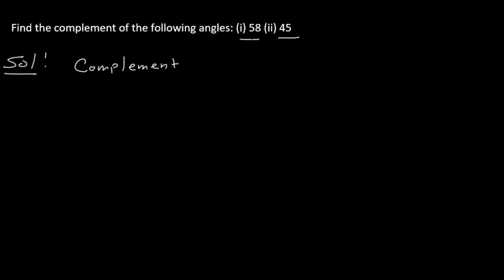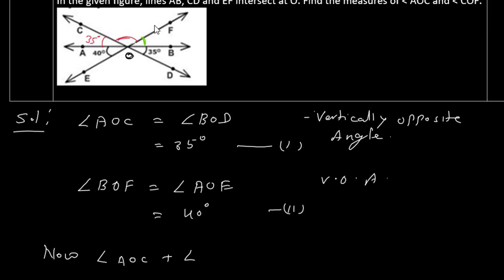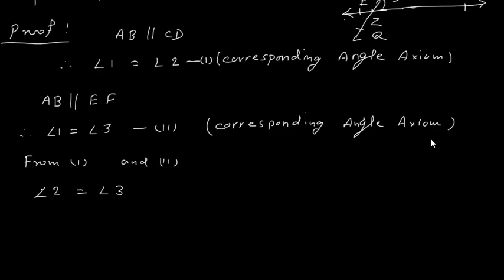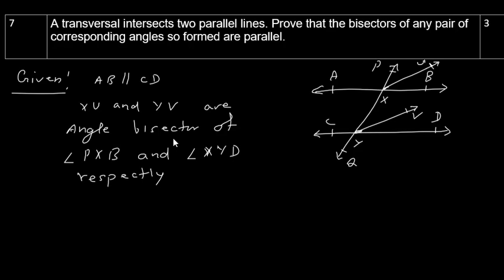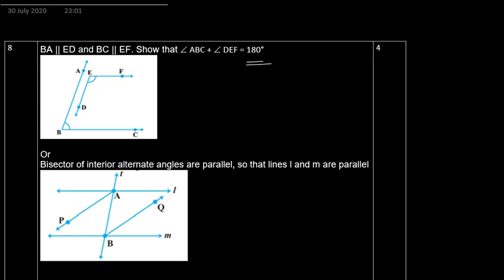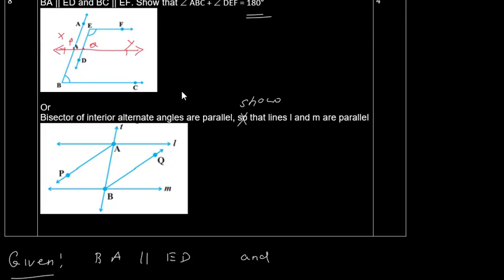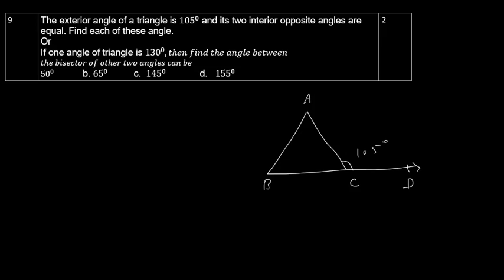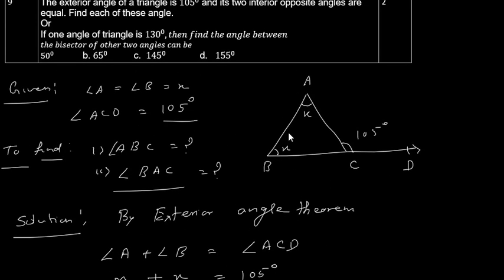CBSE | IX | Mathematics | Lines and Angle | Test 1